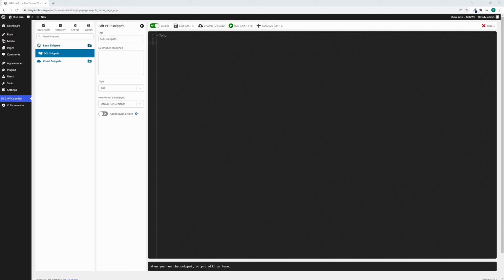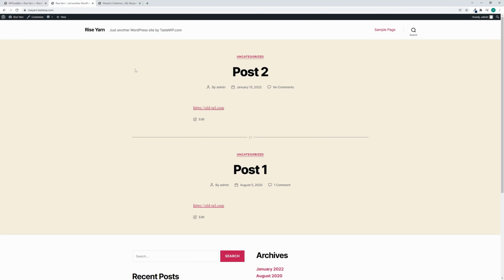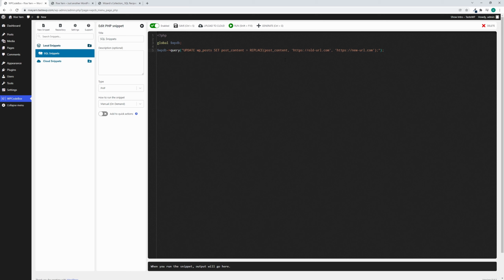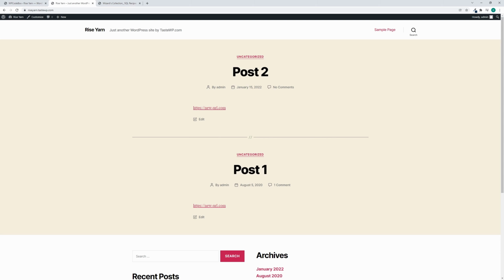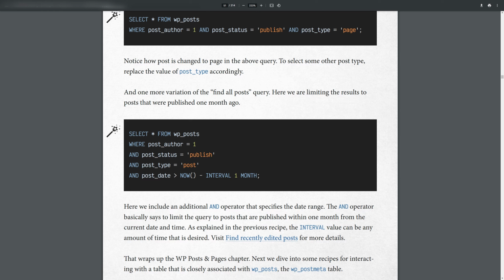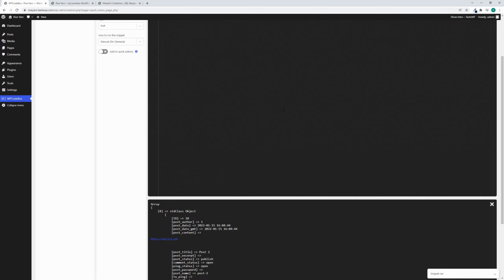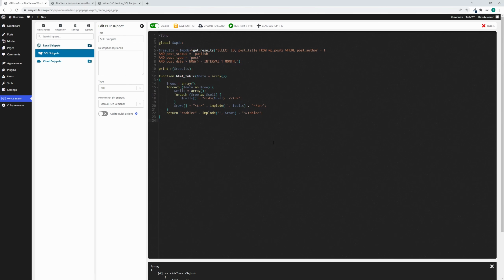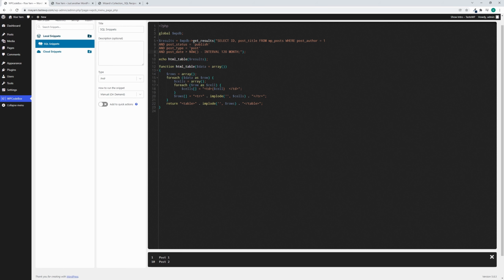How to run SQL Queries in WordPress using WPCodeBox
In this video, I show you how to run SQL queries in WordPress using WPCodeBox.

0:00 Jeff Starr's new book about SQL in WordPress
0:53 Example 1: Replace URLs in WordPress post content
2:50 Example 2: Select WordPress  posts that have been modified in the last month
4:39 Conclusions